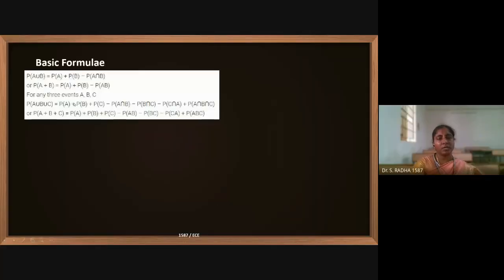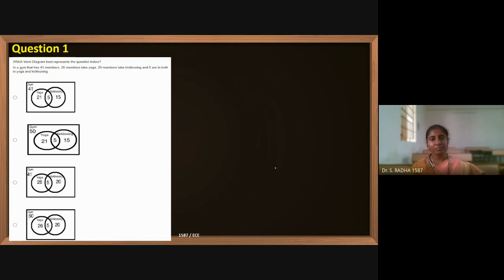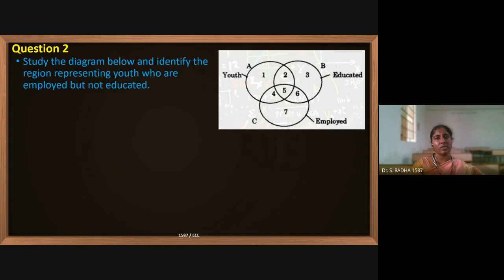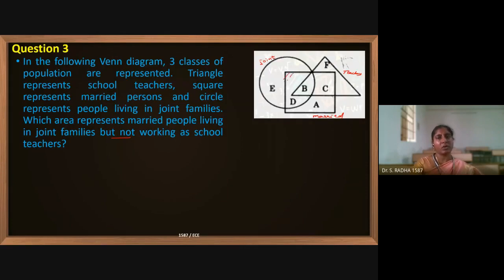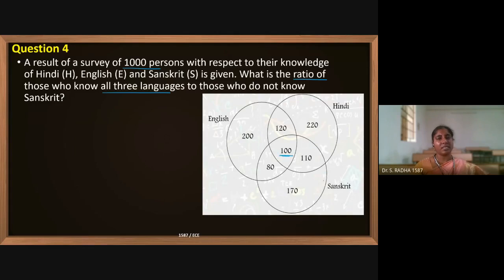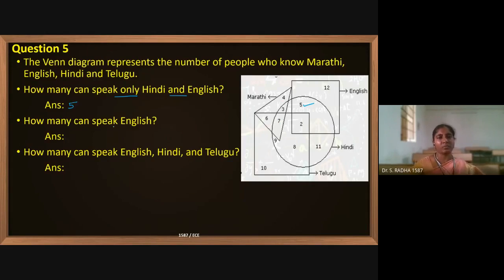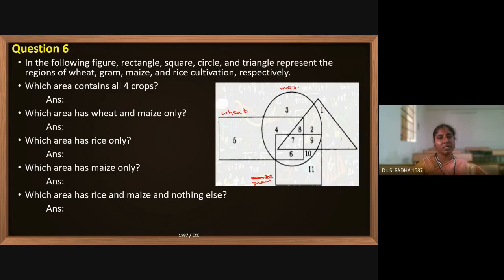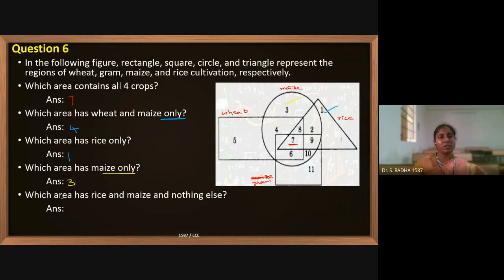SET Theory L2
General Aptitude- Set Theory, Venn diagrams- L2